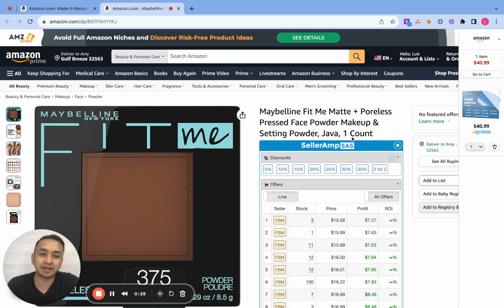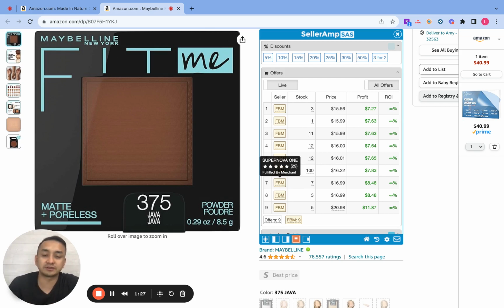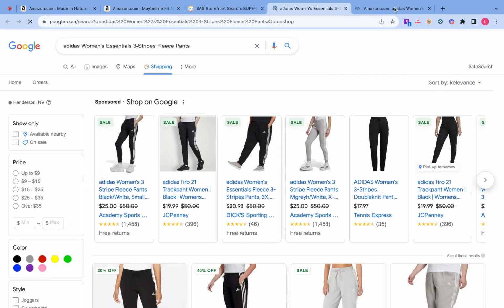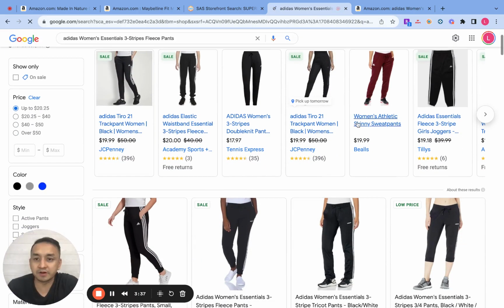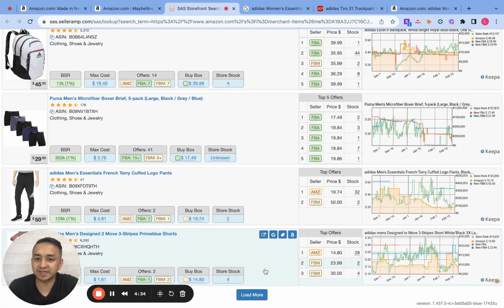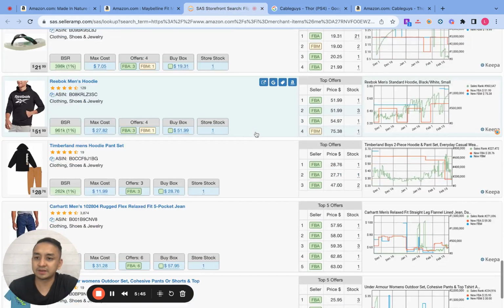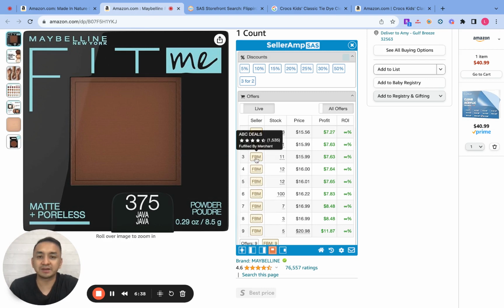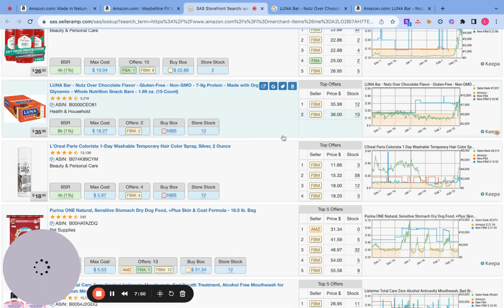Find Amazon FBA Products FAST | Manual Product Research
In this video, I'll show you guys how to do manual product research for your Amazon FBA Business.